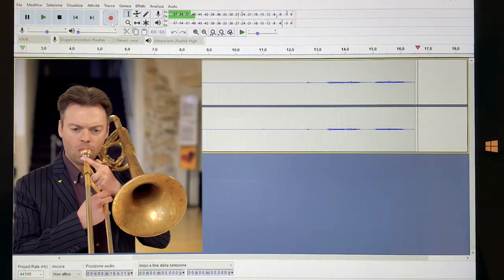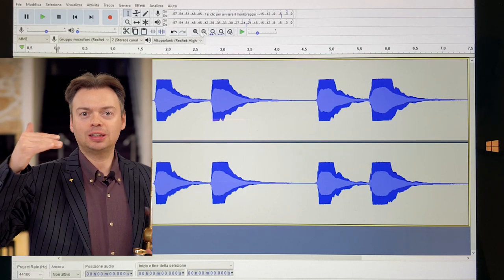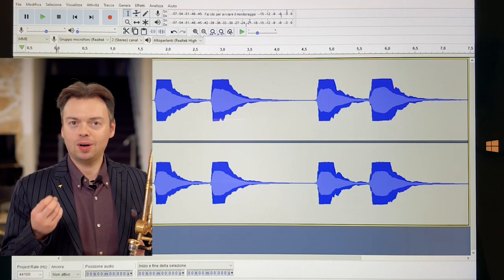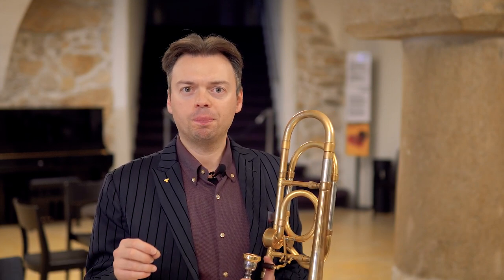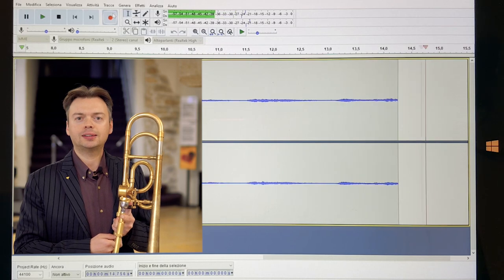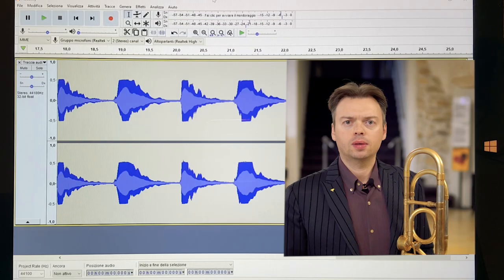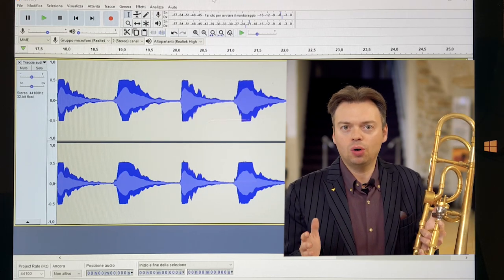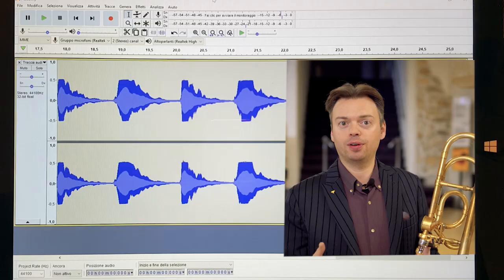Trombone First Aid - Clear attacks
Examples 1:11 and 3:11
Tips and hints for a better practice

Gabriele Marchetti was born in Città di Castello (Italy) in 1983 and started his musical studies at the age of six with accordion then on euphonium, trombone and bass trumpet. Since 2007 he is member of the Italian Wonderbrass

He acted as freelance Solo Trombone for Teatro La Fenice in Venezia, Orchestra del Maggio Musicale Fiorentino in Firenze, Teatro alla Scala and Orchestra Filarmonica della Scala in Milano, Orchestra Sinfonica della RAI in Torino, Teatro Lirico di Cagliari, Spira Mirabilis, Gstaad Festival Orchestra, Kammerorchester Basel, Camerata Bern, Berner Sinfonieorchester and more.

In 2012 Gabriele Marchetti joined Theater Orchester Biel Soloturn as Solo Trombone and in 2017 he is appointed Trombone Professor at AIMART in Roma

He plays modern and classical period handmade trombones, crafted upon his own design by Matthias Hölle in Germany